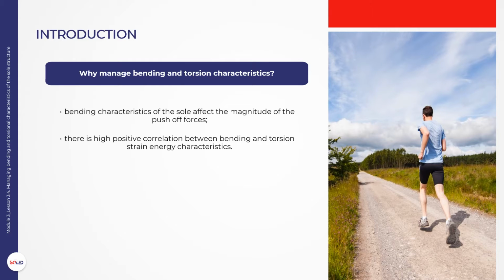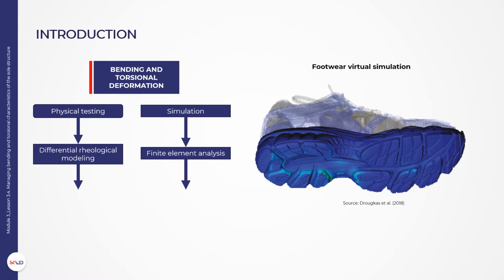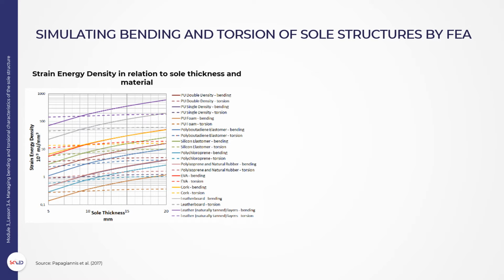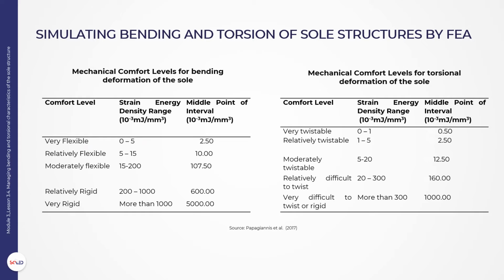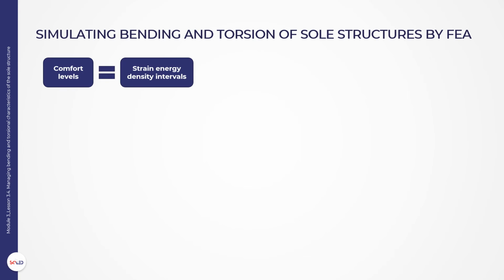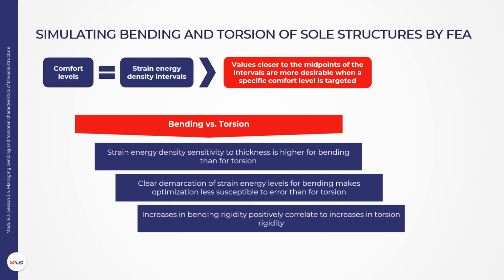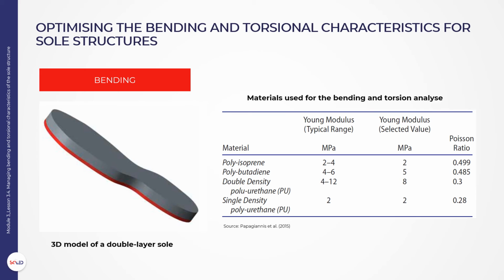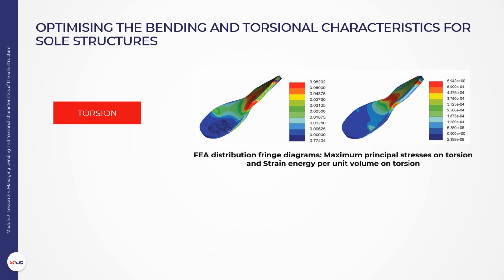SCILED Module 3 Lecture 3.4